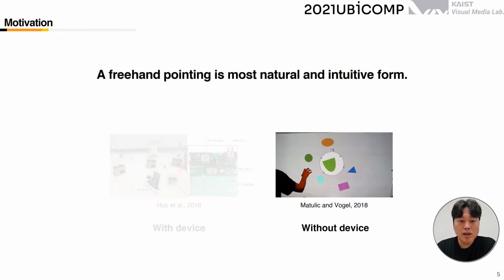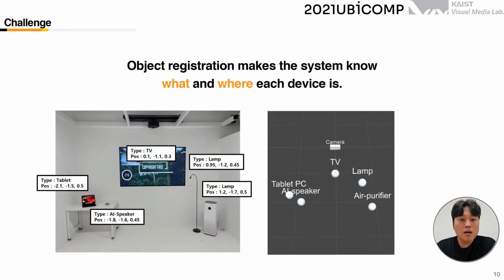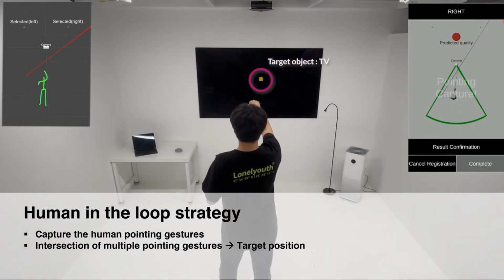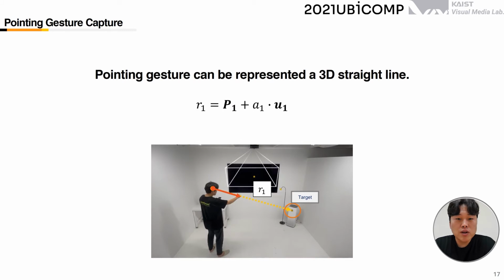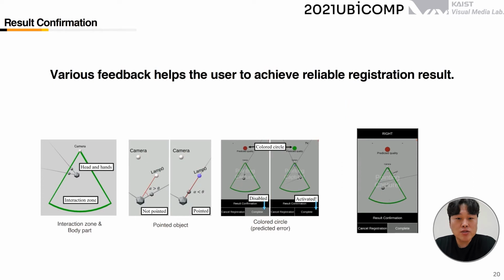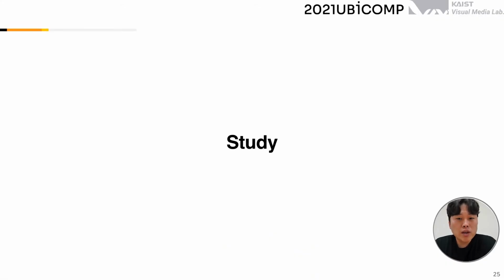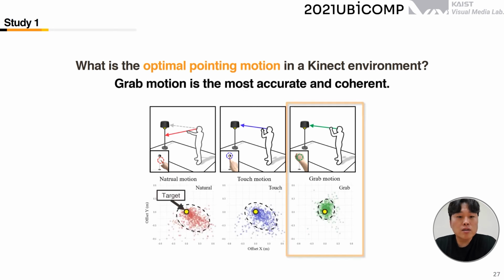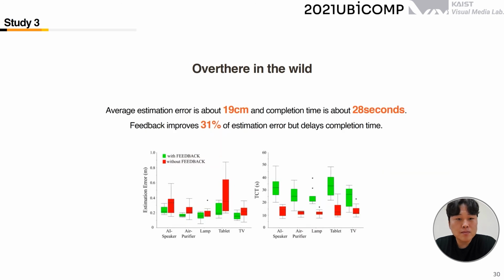Overthere : A Simple Object Registration Method for an Absolute Mid-air Pointing Interface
스마트홈 환경에서 손쉽게 포인팅 인터페이스를 구축 할 수 있는 오브젝트 등록 기술
An object registration technology that can easily build a pointing interface in a smart home environment